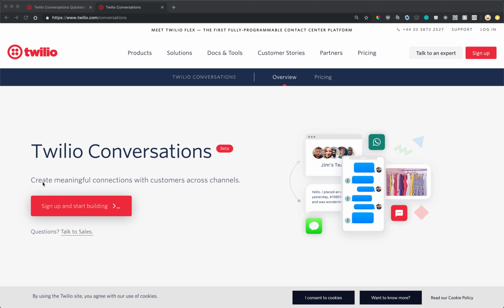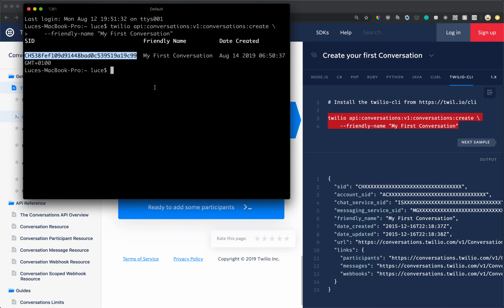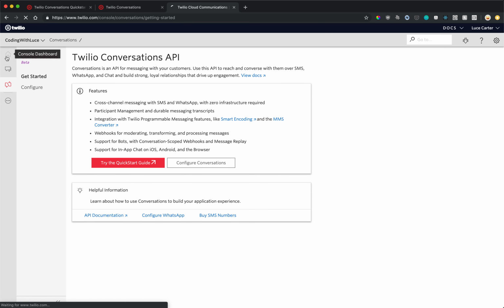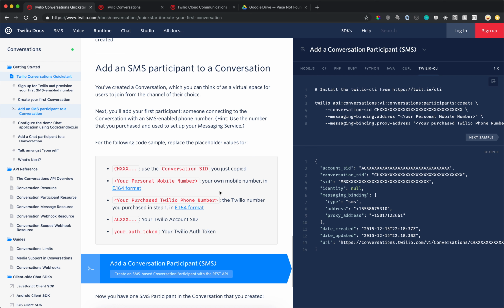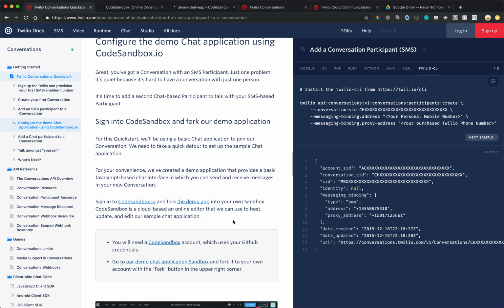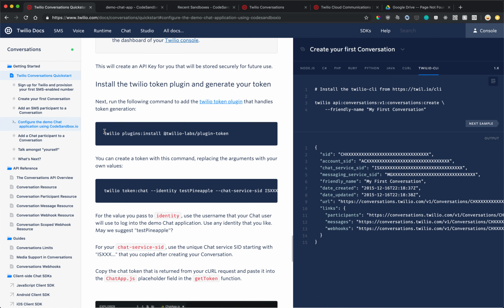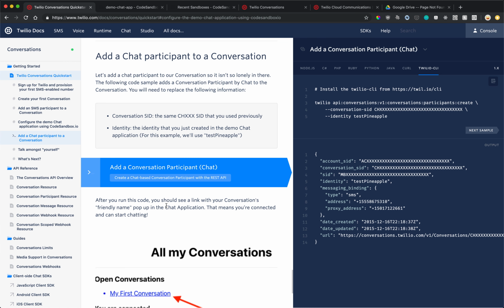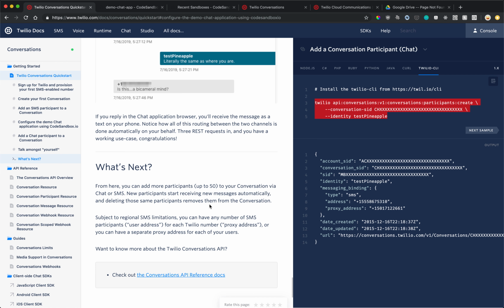Coding with Luce - Getting Started with Twilio Conversations API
In this video, I follow the official Quickstart guide for Twilio's Conversations API and create my first multi-platform conversation.